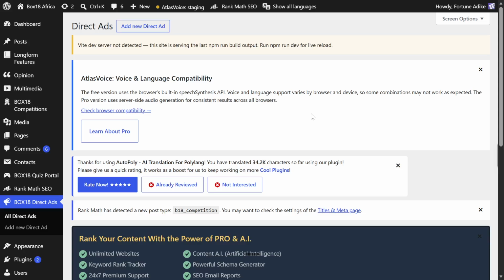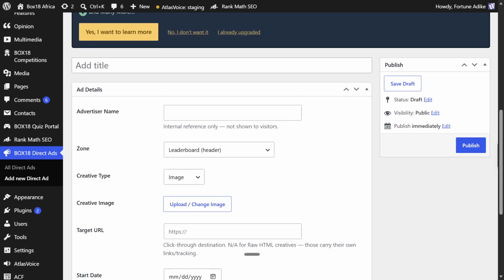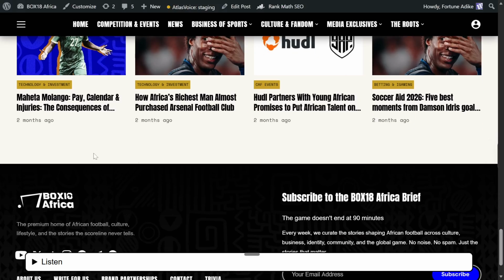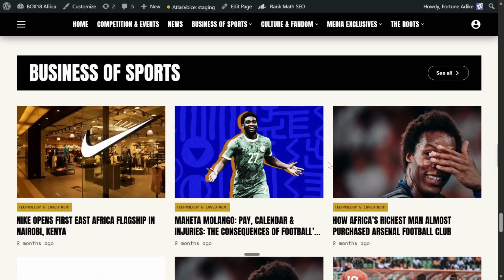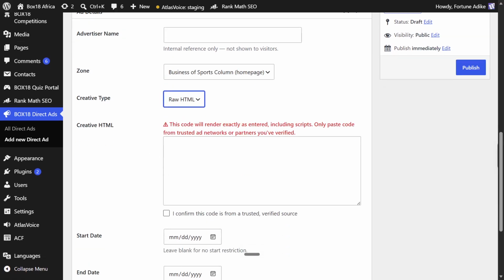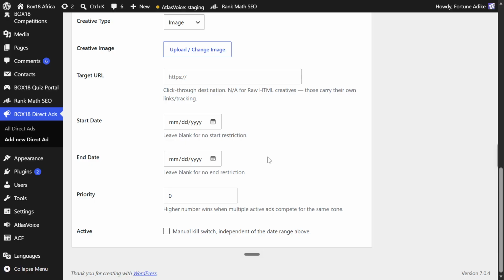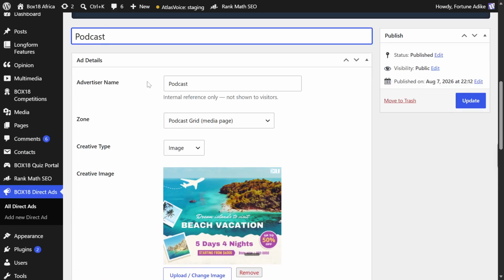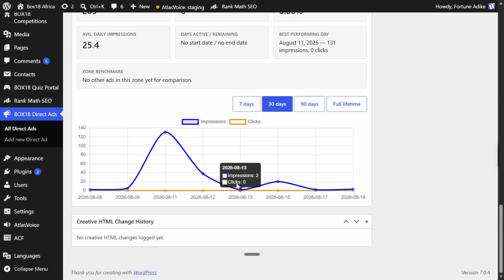HOW TO MANAGE DIRECT ADS | BOX18 AFRICA